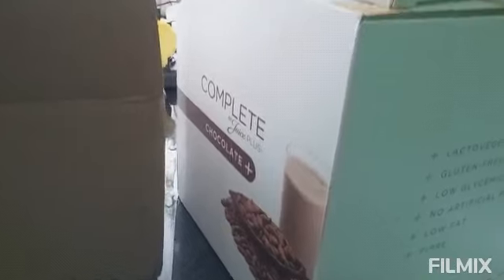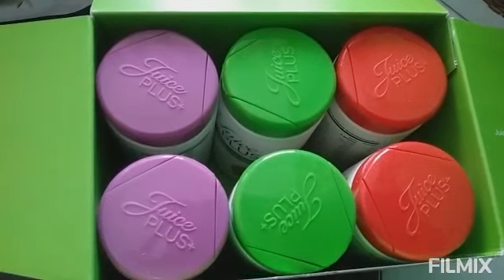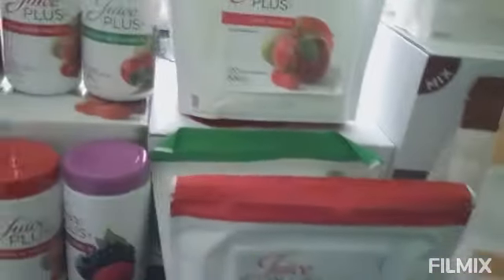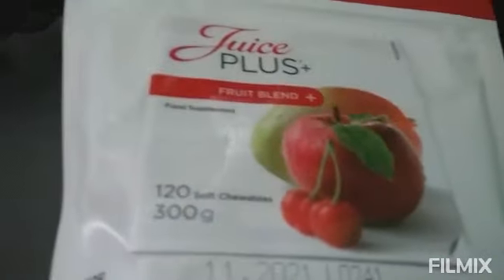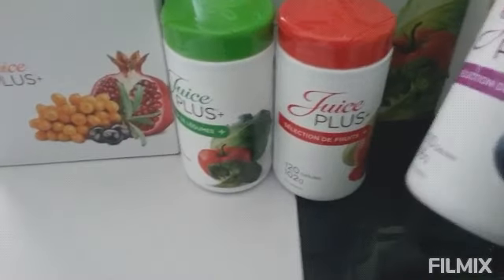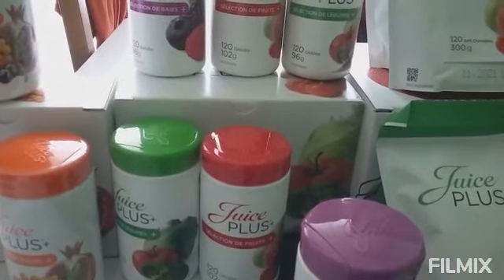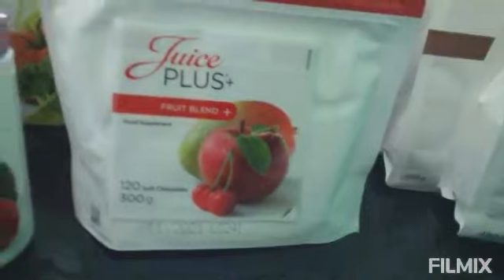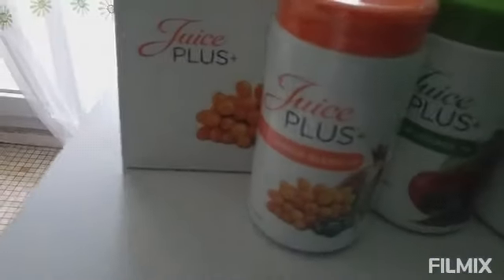juiceplus+juiceproduct heathlycare UNBOXING MY HEALTHY PRODUCTS JUICE PLUS +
hello everyone, healthy starts for families, if you  have kids, you know the importance of giving them a healthy starts in life.We believe that  healthy kids come from healthy home,so we've made it our mission to help the whole family cultivate positive habits, Healthy  Starts For Families is a wellness initiative  designed  to inspire healthy living at home and empower families to make the simple but meaningful lifestyle changes that will help them forward on their journey to better health.

All thanks to you all support and subscribers# like share May God bless you all with❤